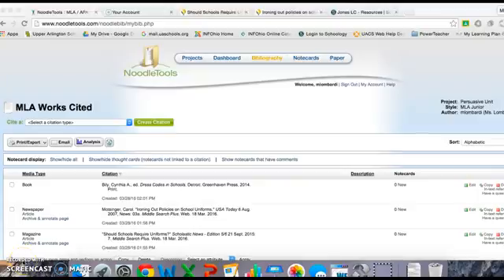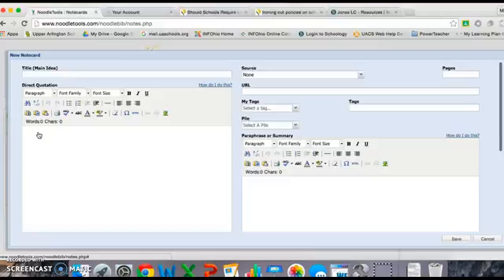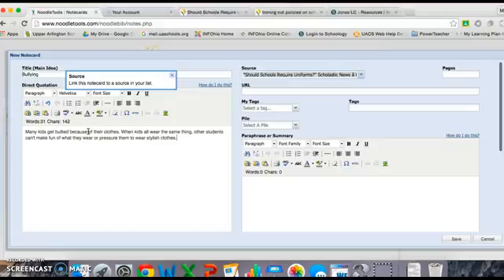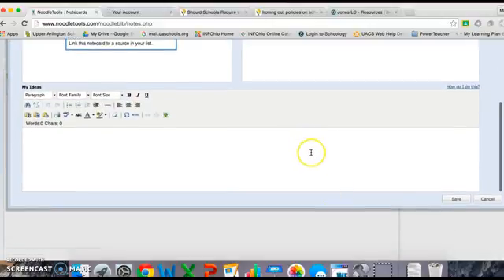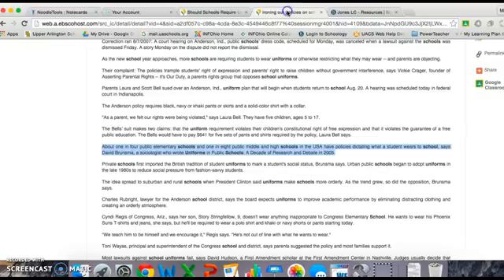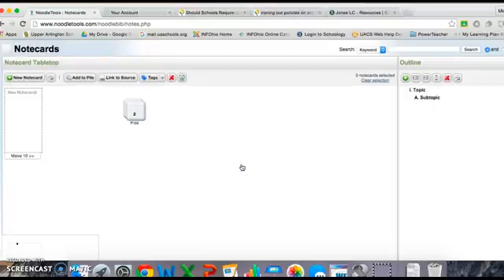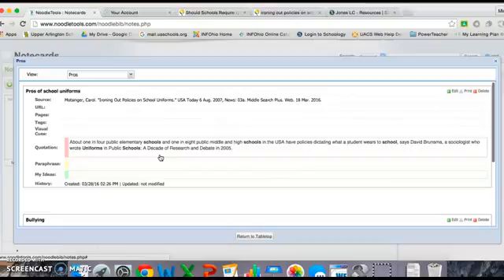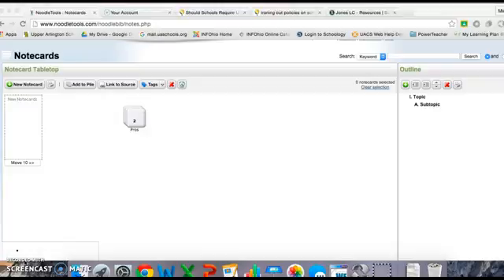How to Use Notecards on NoodleTools